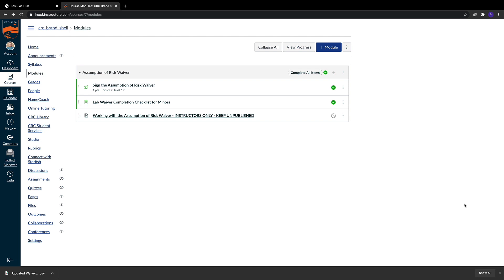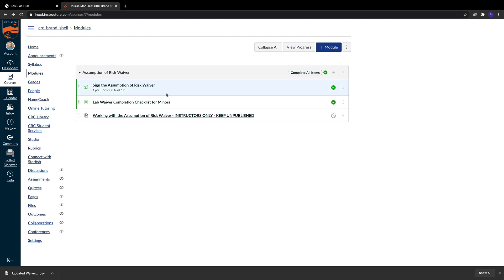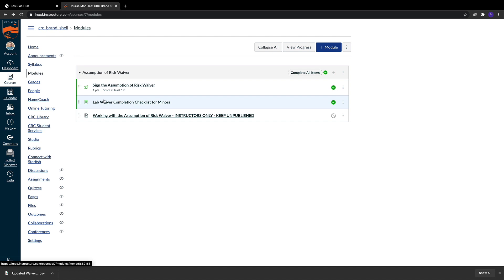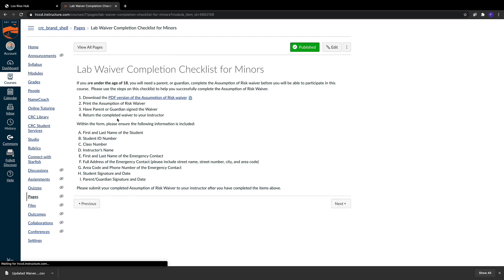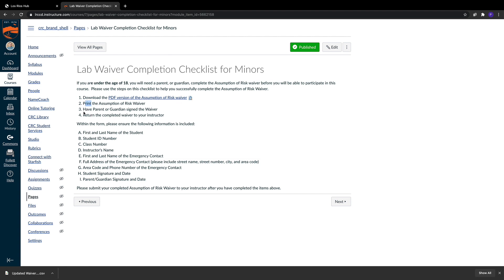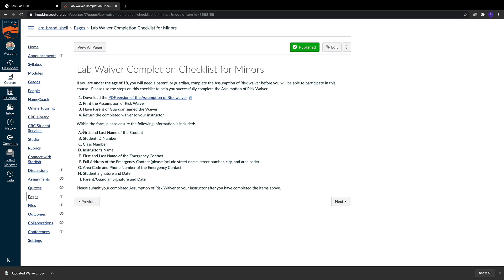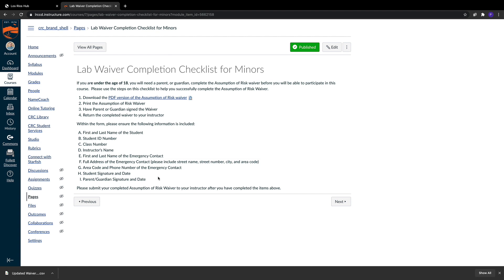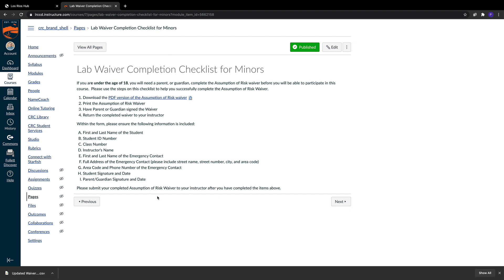Assumption of Risk for Minors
Do you have a minor in your class?  If so, they need to complete the Assumption of Risk wavier by hand.